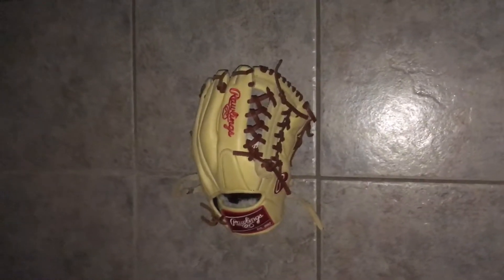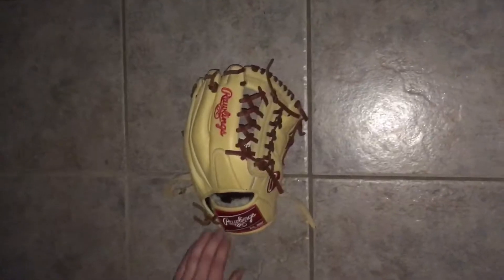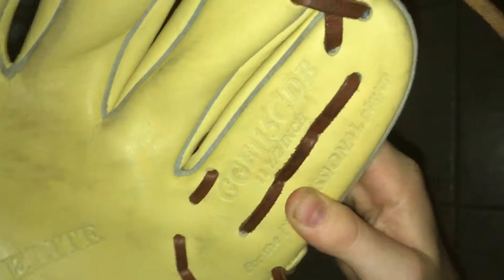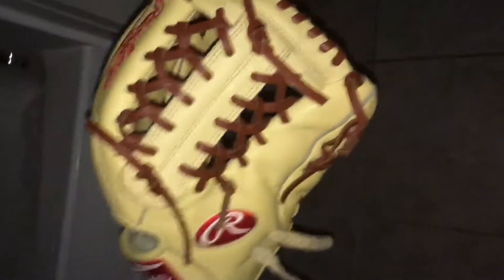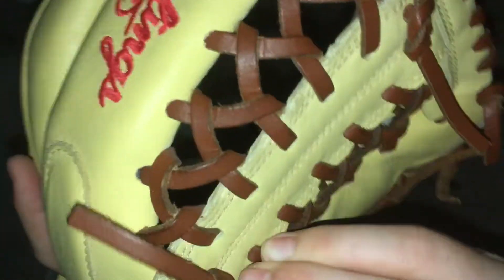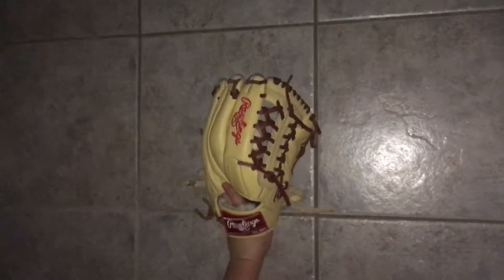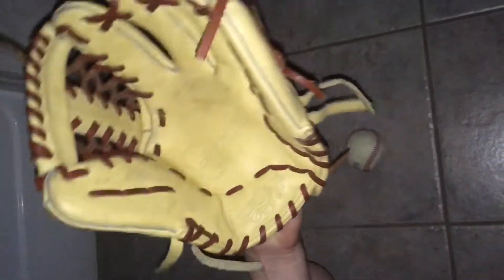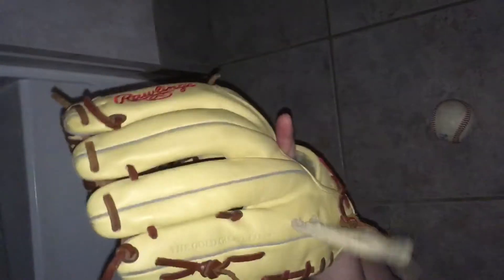Rawlings Gold Glove Elite Glove Review